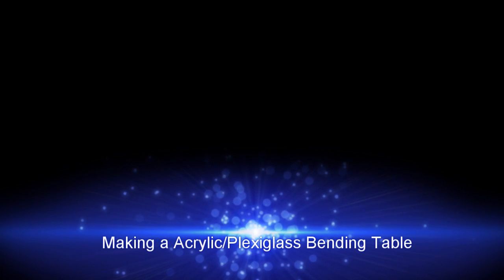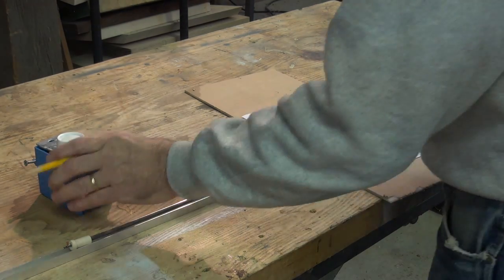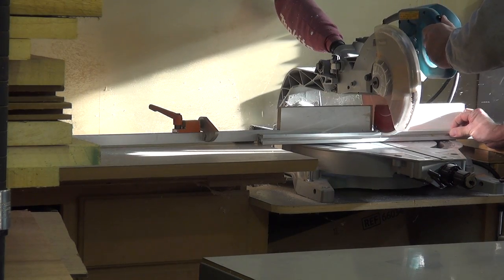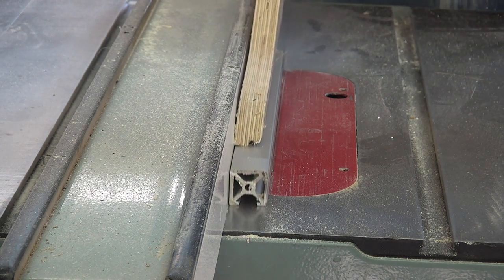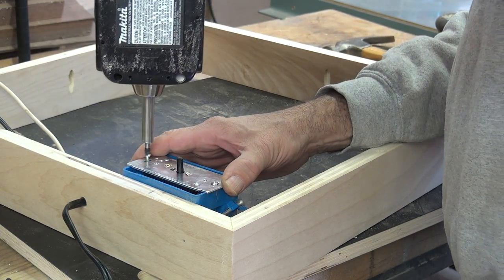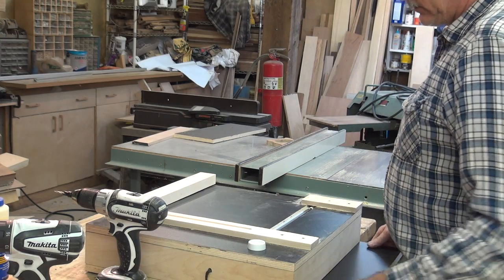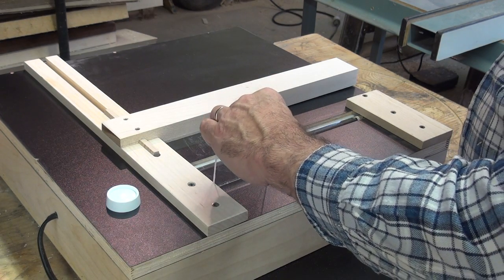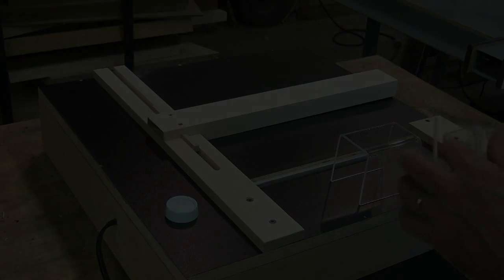Building a Acrylic Bending Table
Building a Acrylic bending table for an upcoming project I will be making.